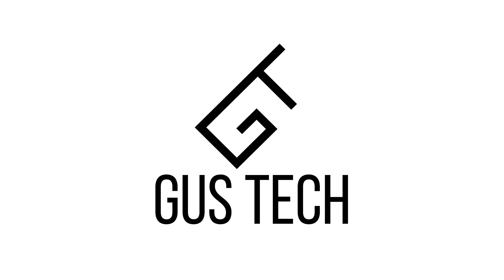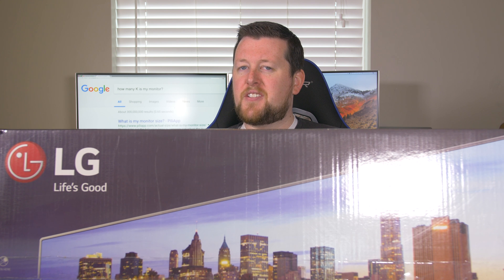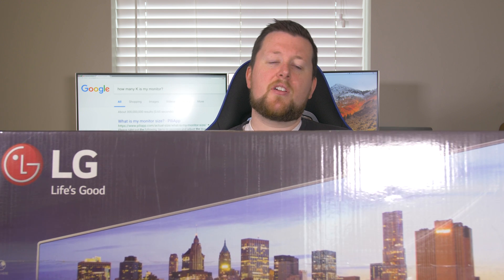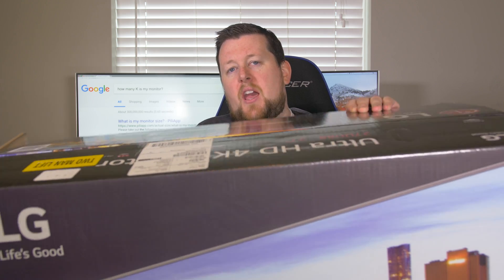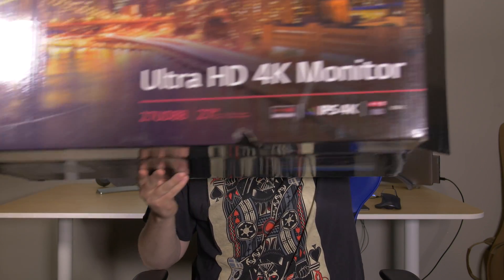Are USB-C Monitors Worth it? - LG 27UD88 27" USB-C 4K IPS Monitor Review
In our next video, we don't forget to film b-roll.

View the LG 27UD88 on Amazon

Video Gear:

Video Editing Software